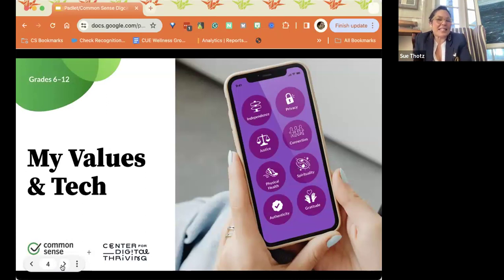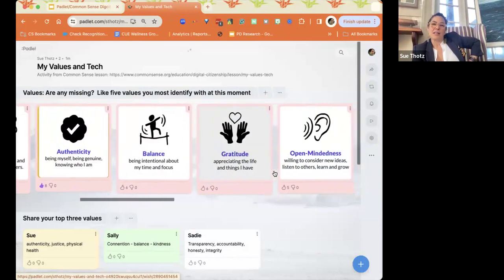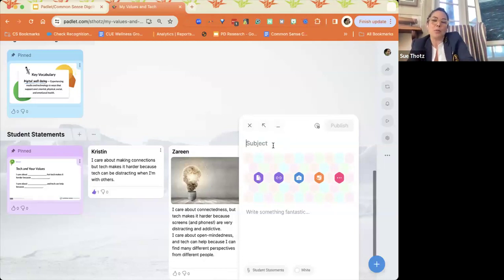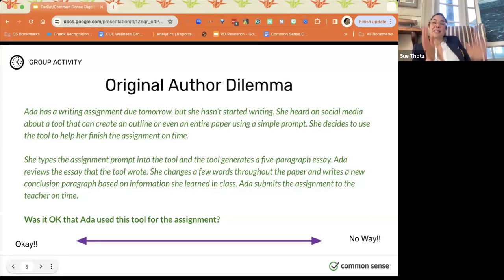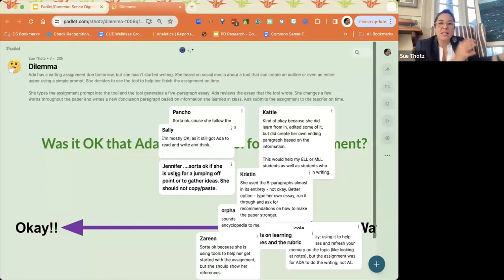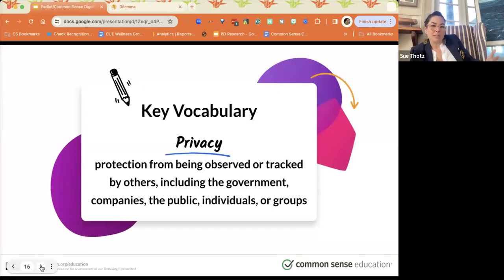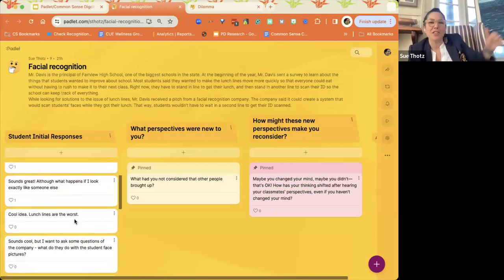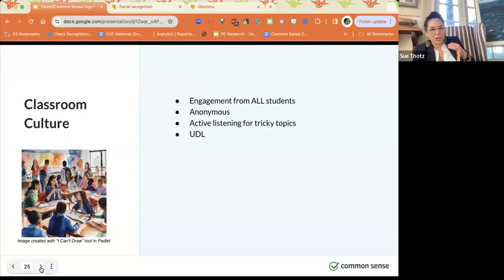Padlet Sessions | Making Digital Citizenship Engaging with Padlet & Common Sense Education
Learn all about making digital citizenship engaging with Padlet and Common Sense in this session!

This session was co-led by Zareen Levien from Padlet and Sue Thotz from Common Sense. It was moderated by Tosh Meyers from Padlet.

Originally aired live on February 22, 2024 at 6pm PT.